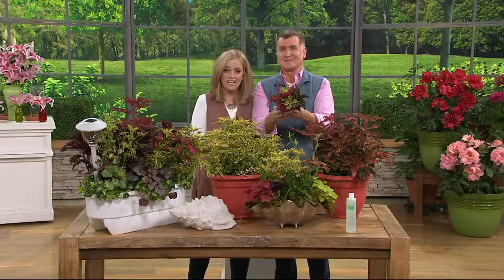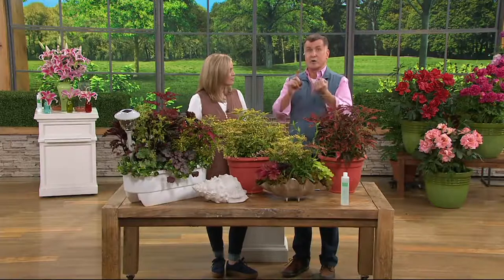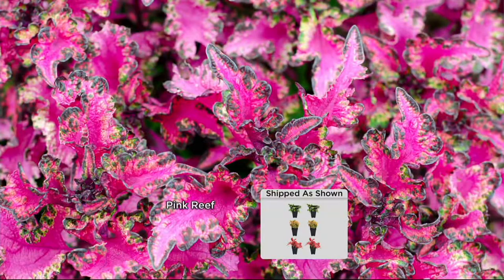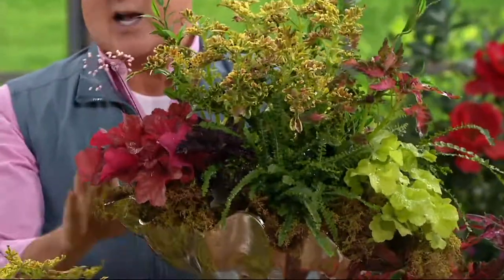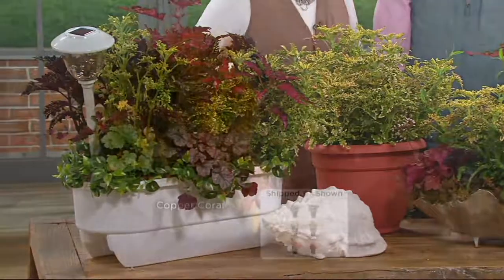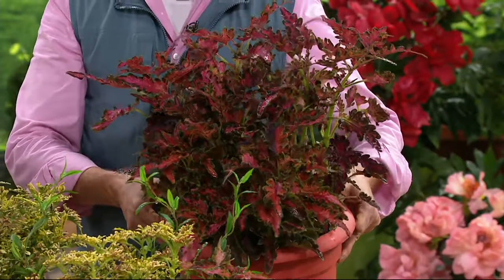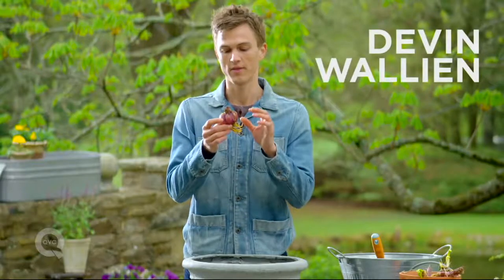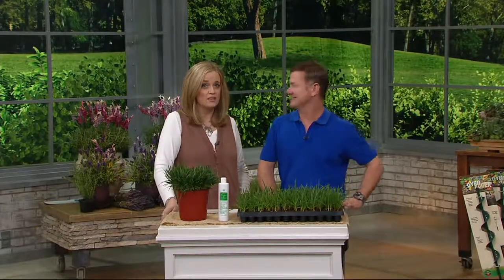Roberta's 6-piece Sun or Shade Colorful Coleus on QVC